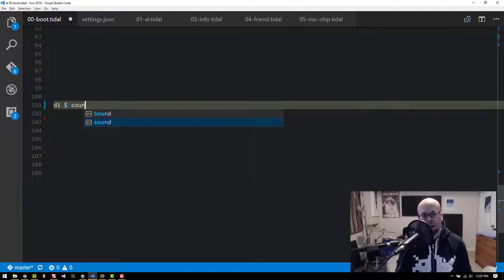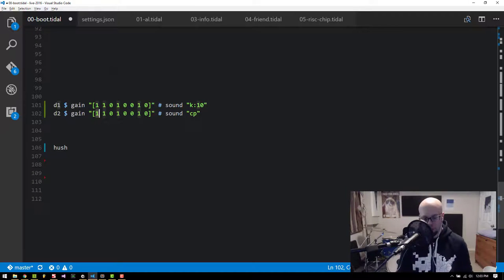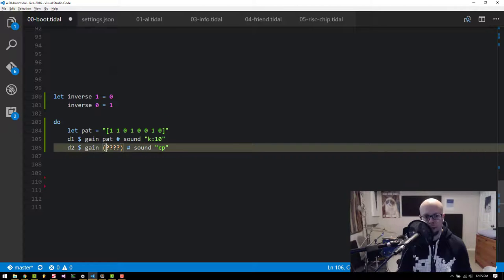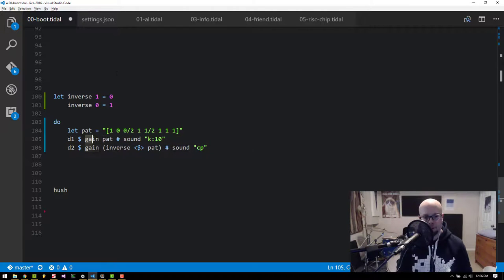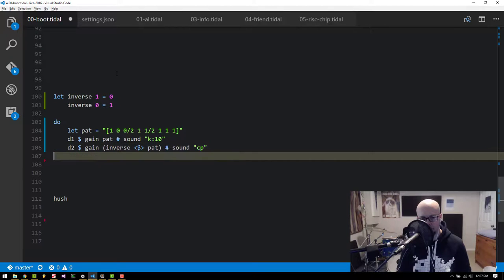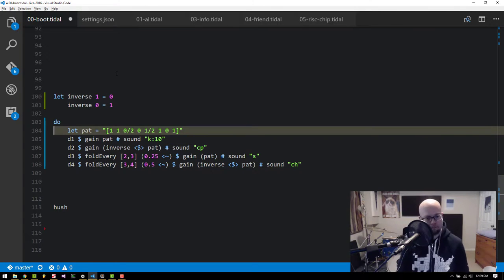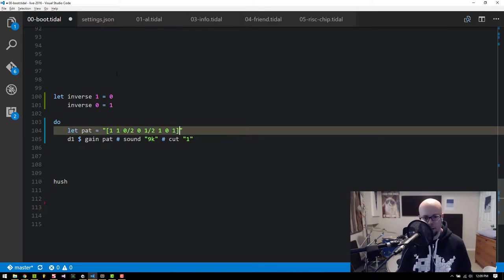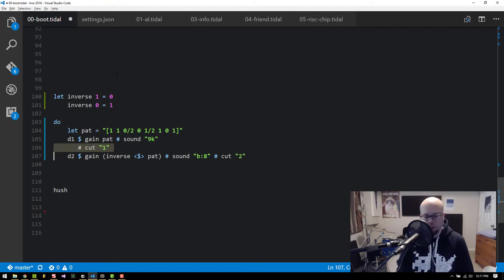TidalCycles Tutorial #12: Binary Patterns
A take on a specialized approach in TidalCycles code.